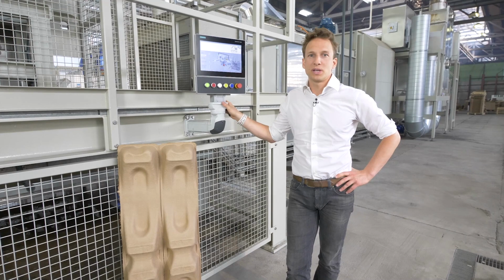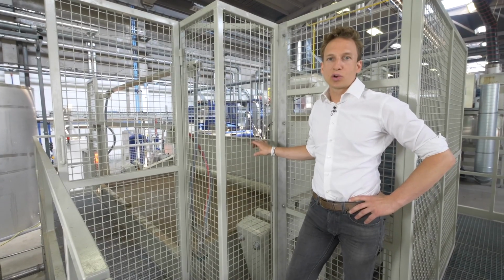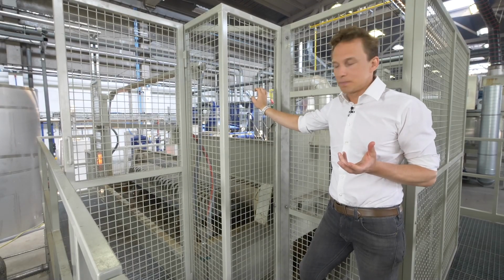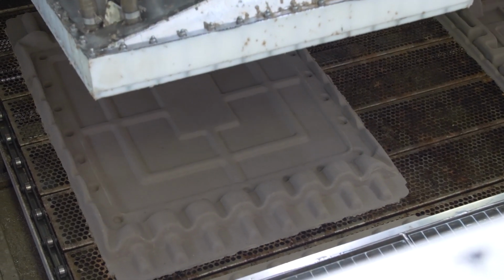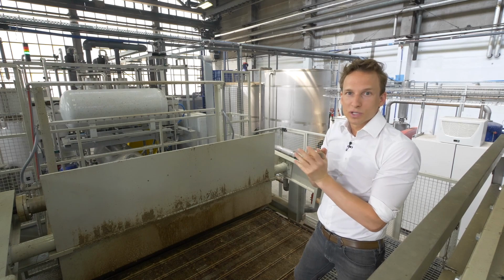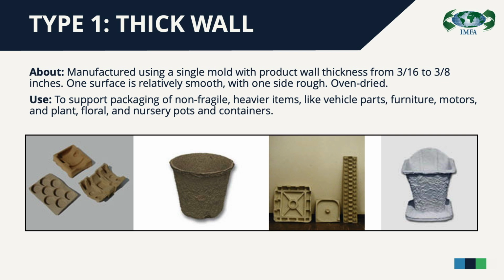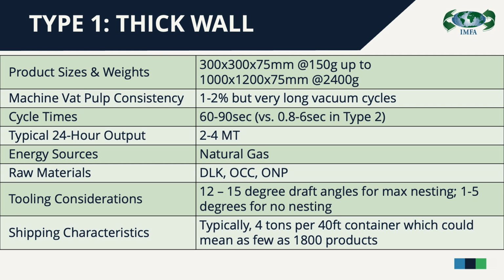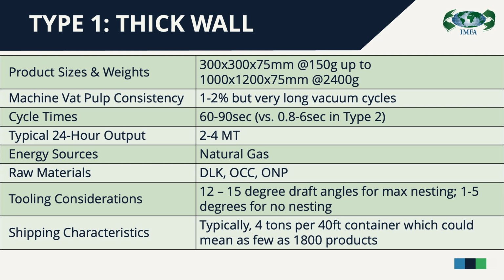Type 1 Molded Fiber Overview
This video is part of a four-part series detailing manufacturing techniques and applications for the four types of molded fiber products.

Type 1 molded fiber is manufactured using a single mold with product wall thickness from about 3/16 to 3/8 inches (5mm to 10mm). One surface is relatively smooth and the other is rough. These products are primarily used for support packaging of non-fragile, heavier items (vehicle parts, furniture, etc.) as well as, plant, floral, and nursery pots and containers.

Learn more about the International Molded Fiber Association at IMFA.org.

Producer: Gary Visser, IMFA Executive Chairman
Host: Ashley Boger, IMFA Executive Director
Videography & Editing: Brendon Holland, IMFA
Production Assistant: Hayley Sotolotto
Communications Support: Kelsey Sagvold